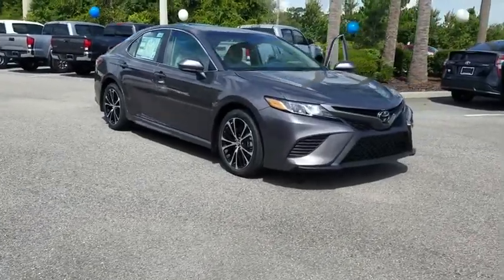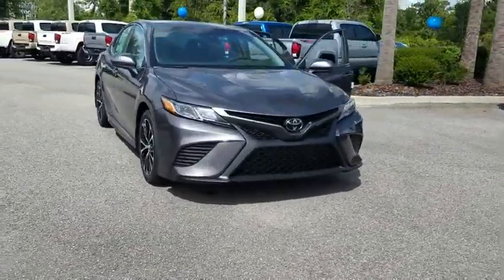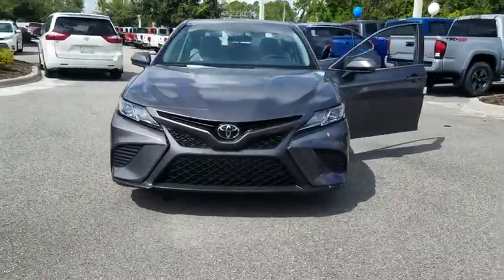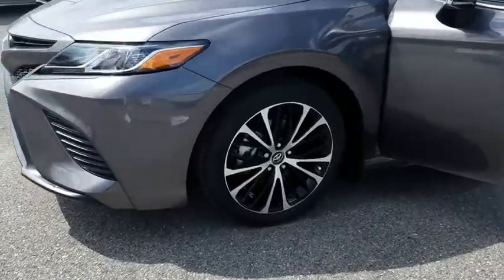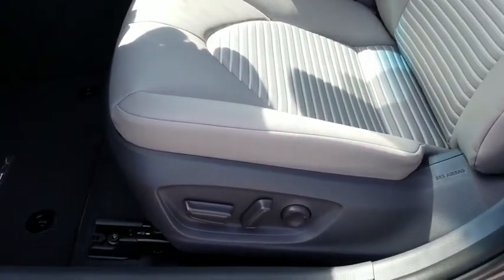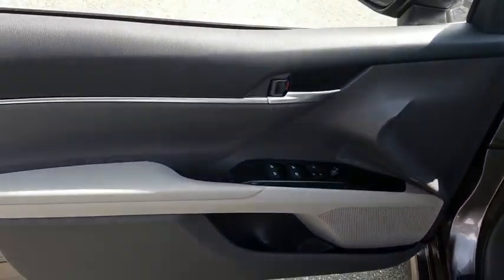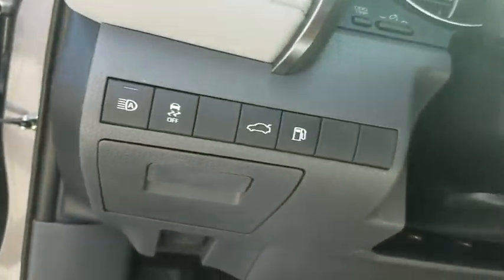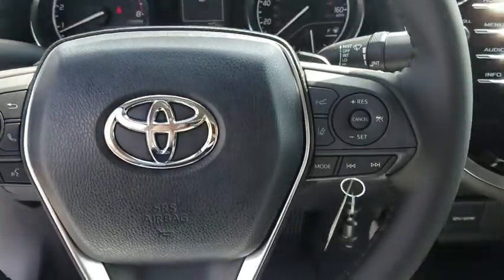2018 Toyota Camry Jacksonville, Arlington, Orange Park, Nocatee, Palencia, FL JU148092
Predawn Gray Mica New 2018 Toyota Camry available in Jacksonville, Florida at Coggin Toyota (Ave). Servicing the Arlington, Orange Park, Nocatee, Palencia, FL area.

Ash Cloth. 39/28 Highway/City MPG
Wheels: 8.0J x 18 Black Machined-Finish Alloy,Front Bucket Seats,Fabric Seat Trim w/SofTex,Radio: Entune 3.0 Audio,4-Wheel Disc Brakes,6 Speakers,Air Conditioning,Electronic Stability Control,Front Center Armrest,Leather Shift Knob,Spoiler,Tachometer,ABS brakes,AM/FM radio,Automatic temperature control,Brake assist,Bumpers: body-color,Delay-off headlights,Driver door bin,Driver vanity mirror,Dual front impact airbags,Dual front side impact airbags,Four wheel independent suspension,Front anti-roll bar,Front reading lights,Fully automatic headlights,Illuminated entry,Knee airbag,Low tire pressure warning,Occupant sensing airbag,Outside temperature display,Overhead airbag,Overhead console,Panic alarm,Passenger door bin,Passenger vanity mirror,Power door mirrors,Power driver seat,Power steering,Power windows,Rear anti-roll bar,Rear reading lights,Rear seat center armrest,Rear side impact airbag,Rear window defroster,Remote keyless entry,Security system,Speed control,Speed-sensing steering,Split folding rear seat,Sport steering wheel,Steering wheel mounted audio controls,Telescoping steering wheel,Tilt steering wheel,Traction control,Trip computer,Variably intermittent wipers,Distance-Pacing Cruise Control,Lane Departure Warning System,Exterior Parking Camera Rear,Auto High-beam Headlights,Internet access capable: Entune 3.0